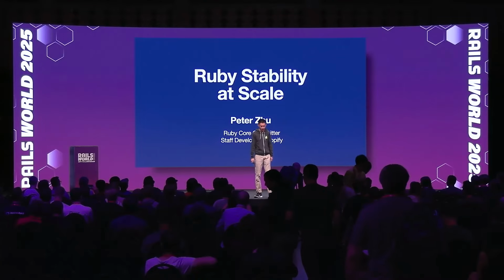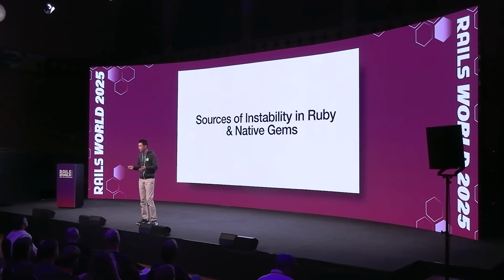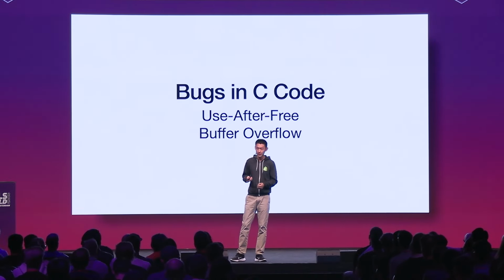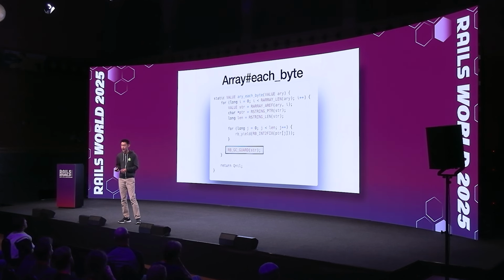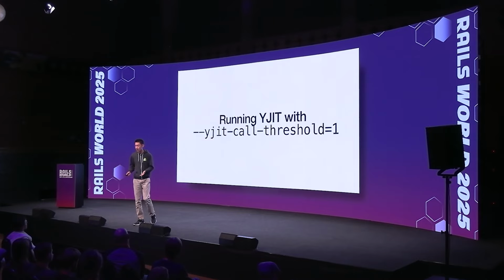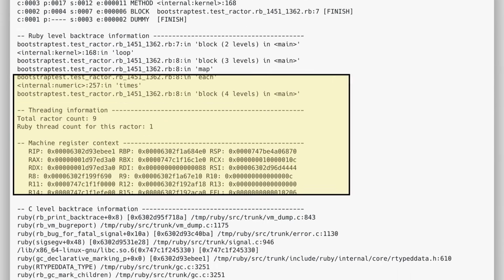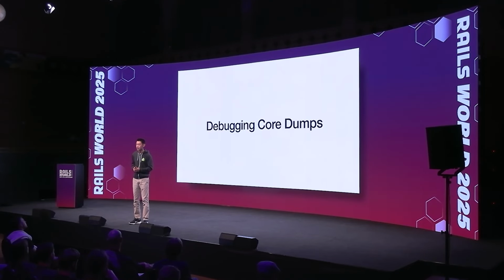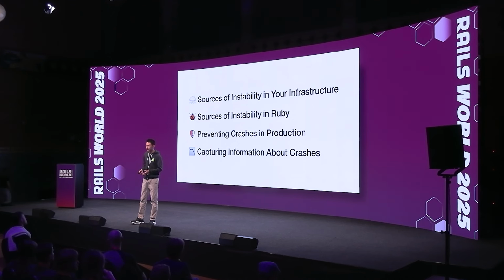Peter Zhu - Ruby Stability at Scale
Most monitoring guides for Rails apps assume bugs come from your application code, Rails itself, or a gem. But what happens when instability comes from Ruby or a native extension? If Ruby crashes, do you have a way to monitor or debug it?

In this RailsWorld talk, Shopify engineer and Ruby core maintainer Peter Zhu shares how they handle Ruby crashes in the world’s largest Rails monolith.

See how you can apply these same strategies to keep your own Rails apps stable, even when the unexpected happens deep inside Ruby itself.